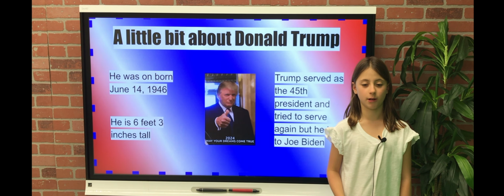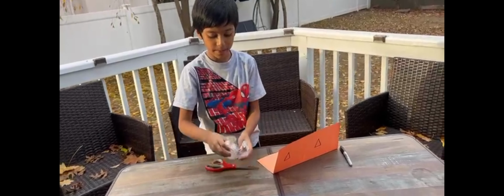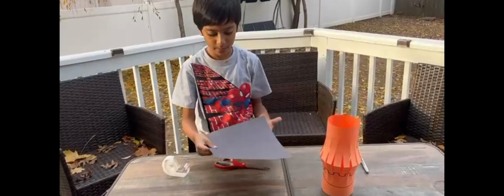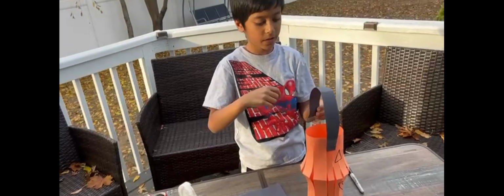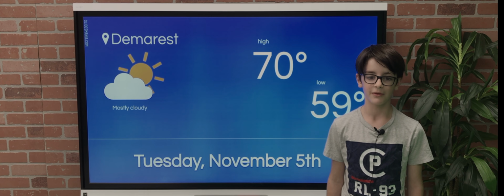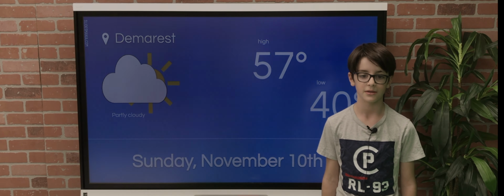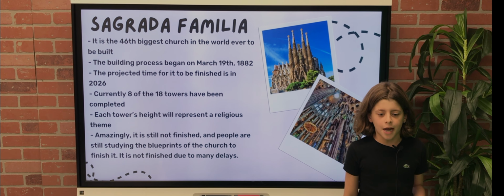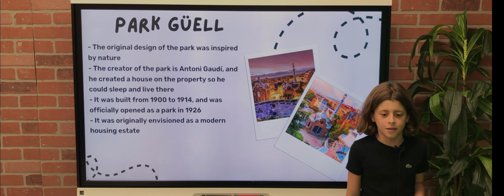LLE NEWS EP 800